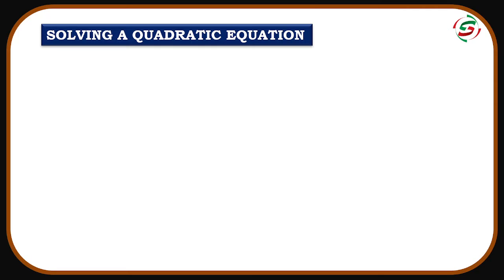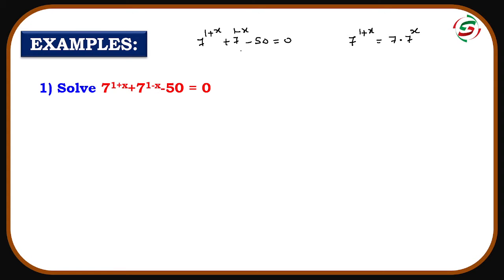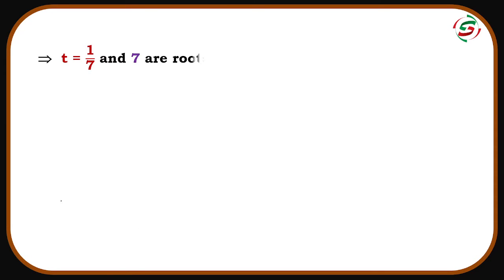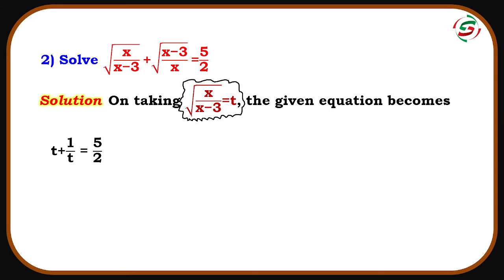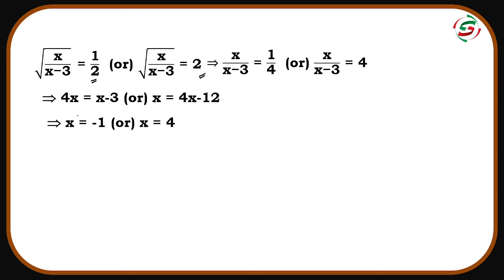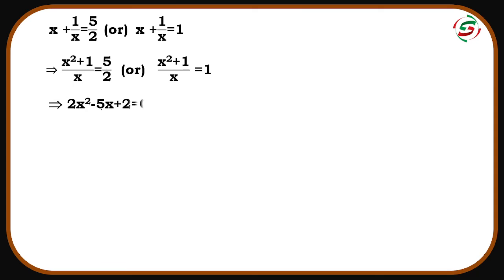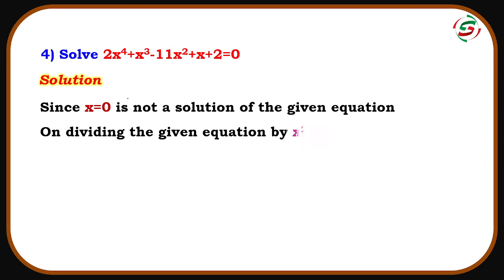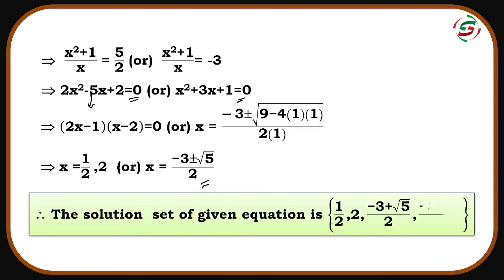Quadratic Equation Class 10 | Class 10 Maths chapter 4 |Quadratic Equation Concept| Part 1